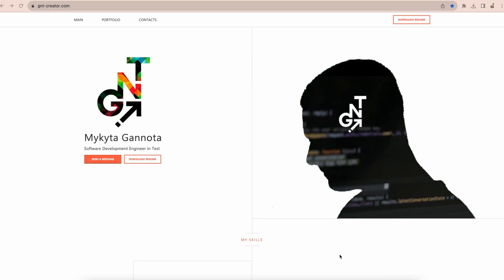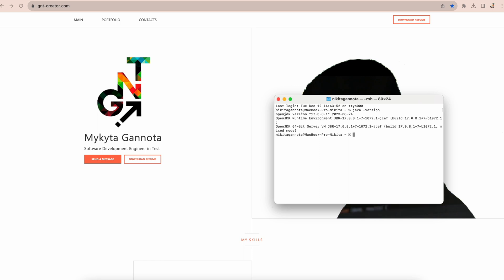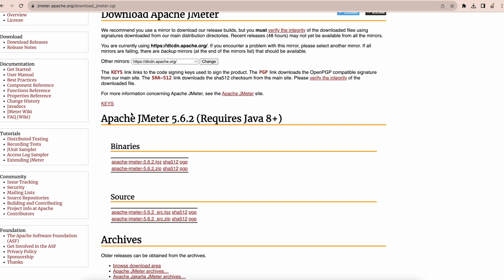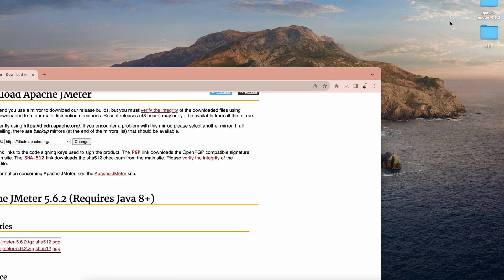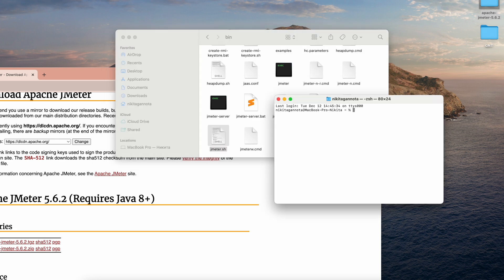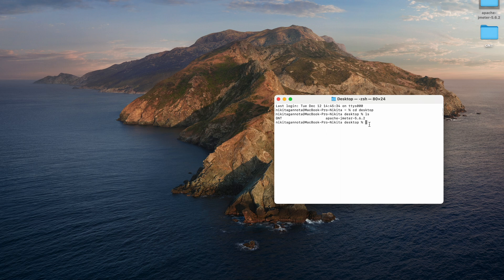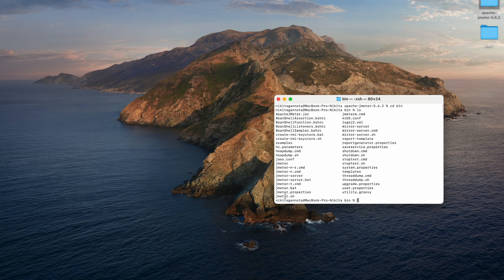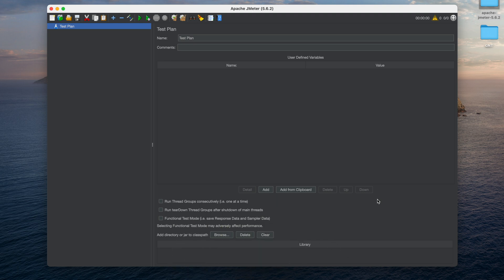2. How to Install JMeter on Mac?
🚀 Step-by-Step Guide: Installing JMeter on Mac 🚀

In this tutorial video from our JMeter Tutorial Playlist, we'll walk you through the seamless process of installing Apache JMeter on your Mac. Whether you're a beginner exploring performance testing or an experienced user, setting up JMeter on your Mac machine is a crucial first step. Follow our comprehensive step-by-step guide to ensure a smooth installation process.

Key Points Covered:

Detailed instructions on downloading the latest JMeter release for Mac.
Installation steps.
Guidance on verifying the successful installation of JMeter on your Mac system.
Tips and best practices to troubleshoot common installation issues.